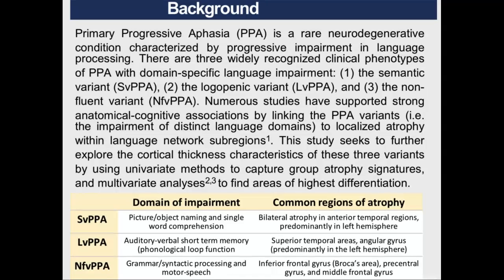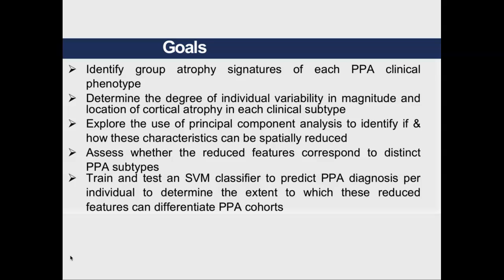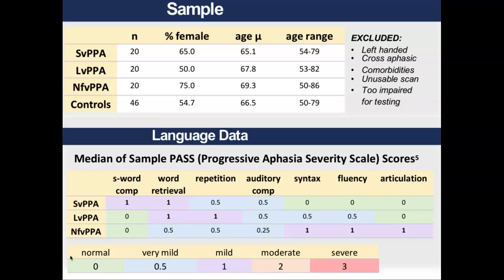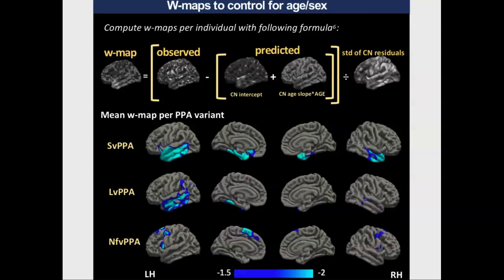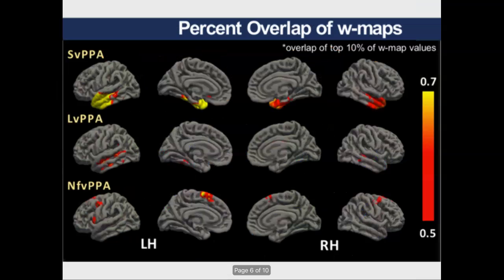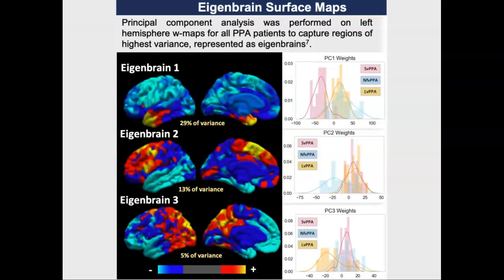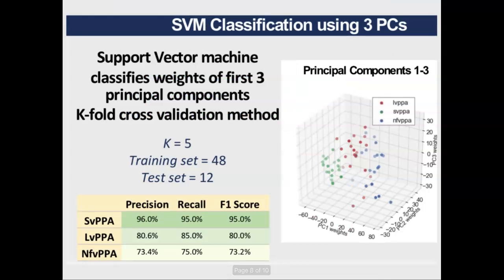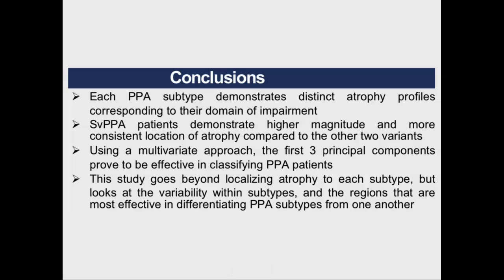AAIC 2020: Cortical Atrophy Signatures using MR-based Classification for Primary Progressive Aphasia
Cortical Atrophy Signatures in Primary Progressive Aphasia using univariate and multivariate methods. AAIC Virtual Conference 2020 by Rania Ezzo, Data Analyst from Dickerson Lab at Massachusetts General Hospital.